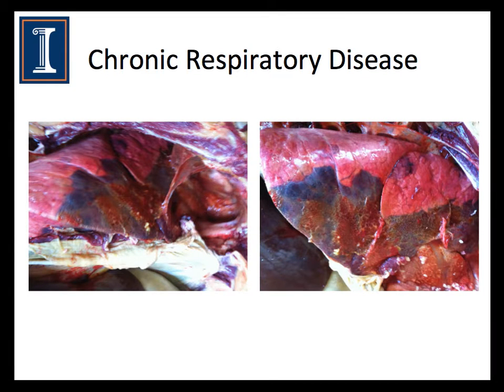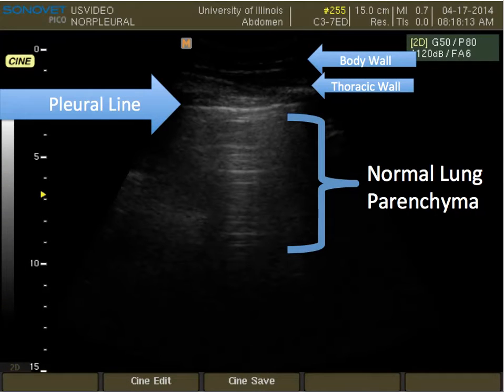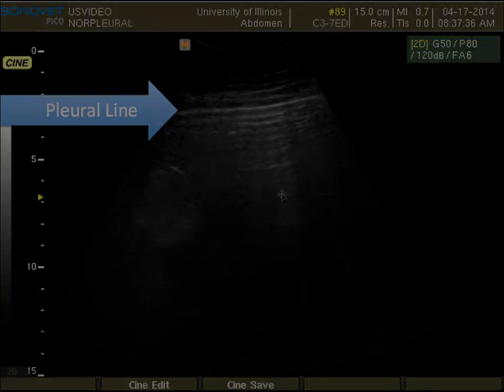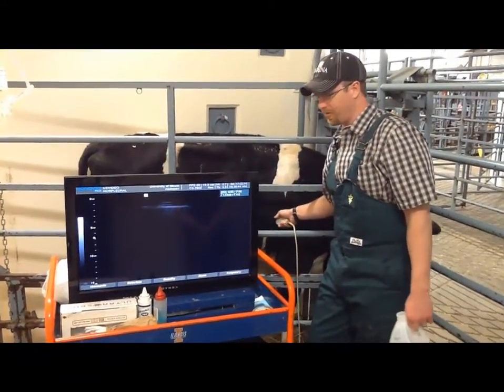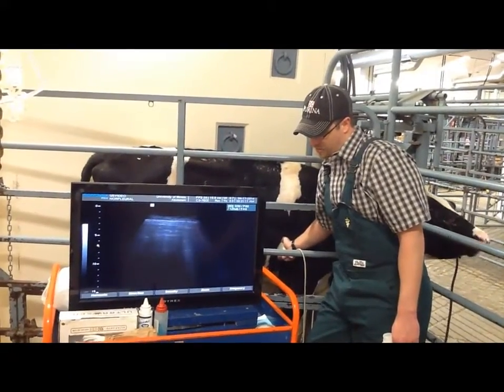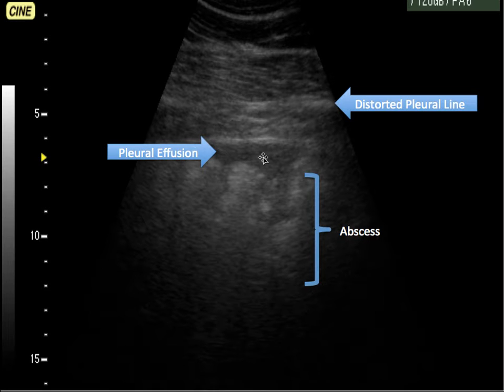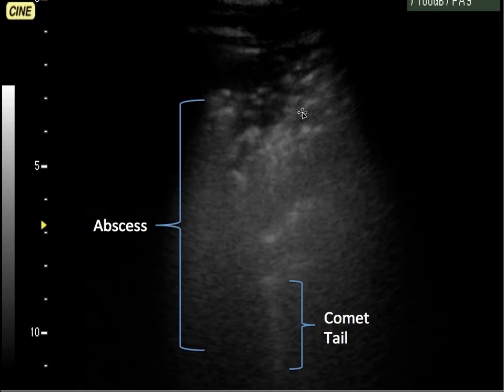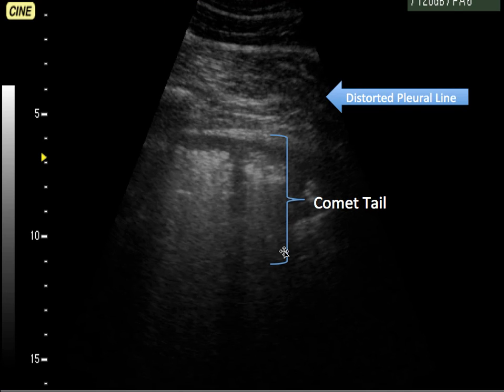Cattle Respiratory Disease Ultrasound Tutorial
University of Illinois - College of Veterinary Medicine